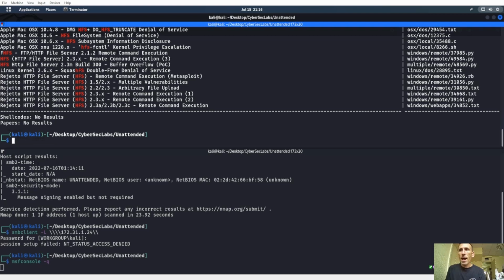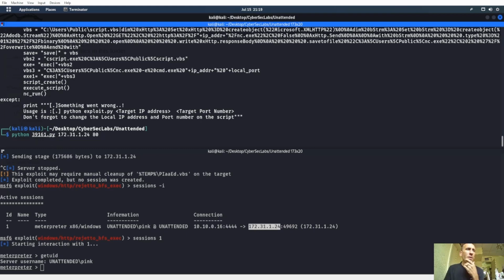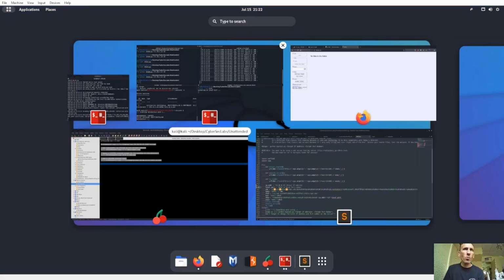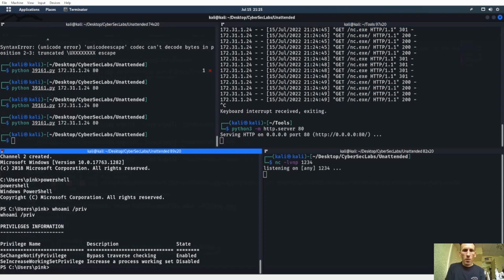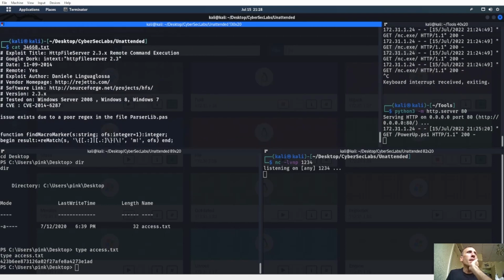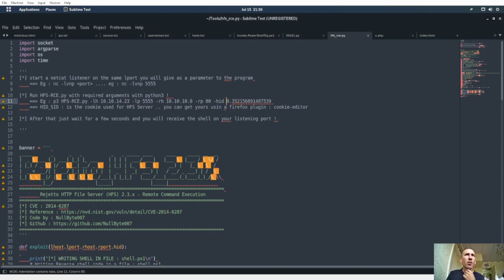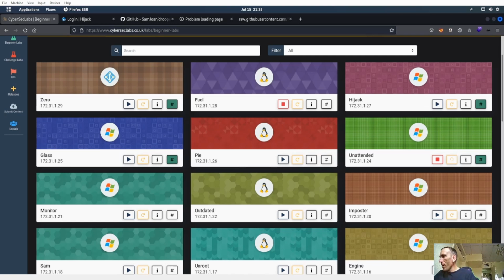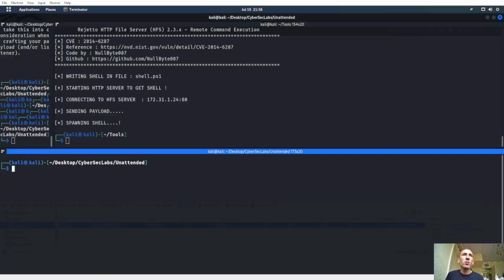Cyber Sec Labs One Day Stream: Unattended